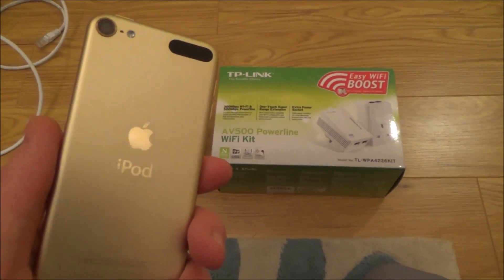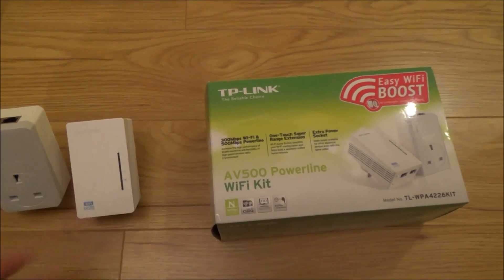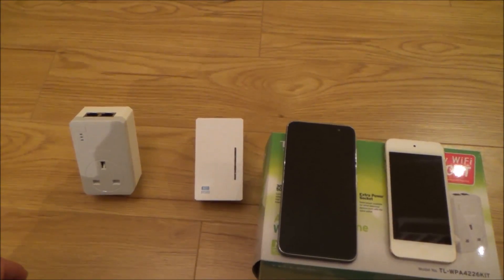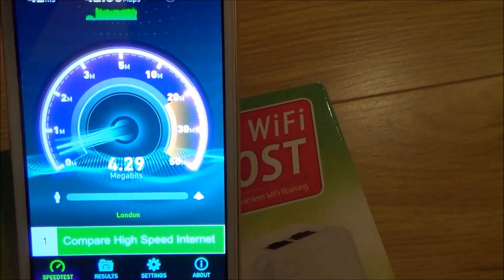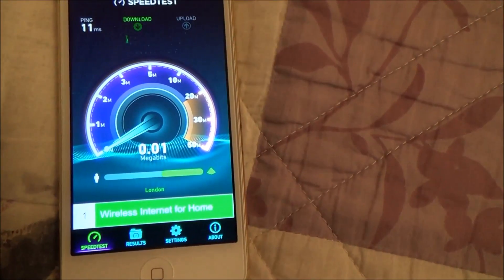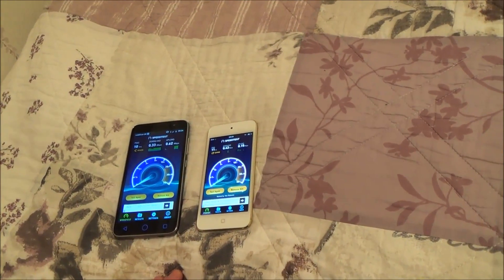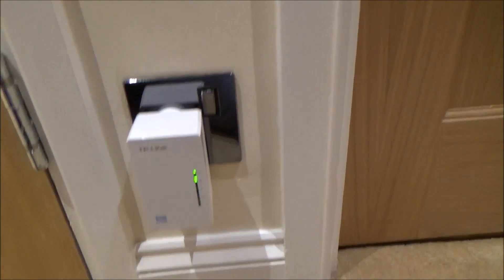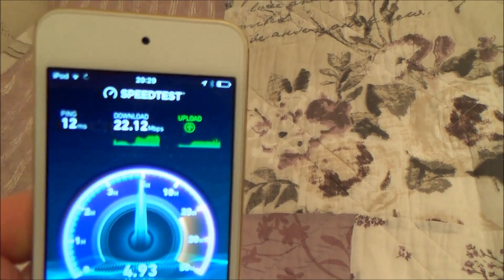How To get BETTER WiFi Wireless Signal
Hi, this video shows you how to boost your wifi signal. It shows the difference in wireless speeds when you are near and far away from your router on an Apple Ipod 6th Generation and also a Android Mobile Phone but it will increase ALL Wi-Fi speeds. Then by using Powerline adaptors with WiFi it shows you how to increase those weak Wi-Fi signals to good usable speeds.